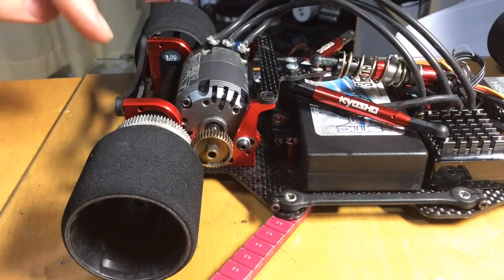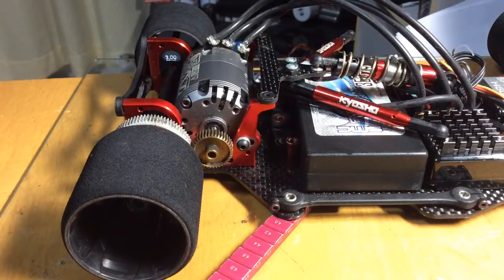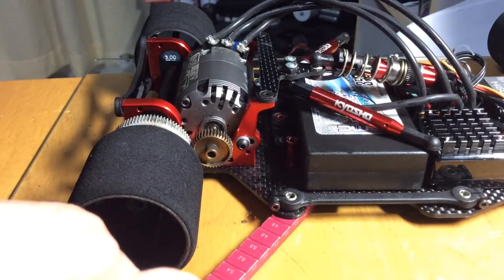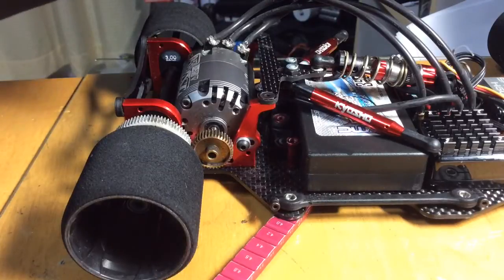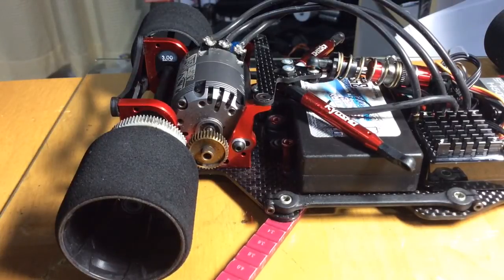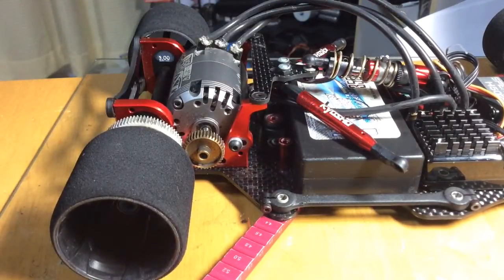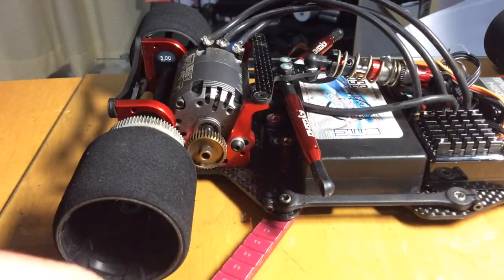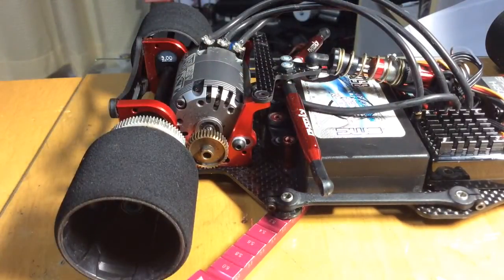Setting Pod Droop On Your 1/12th Scale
Demonstration video on how to set pod droop.